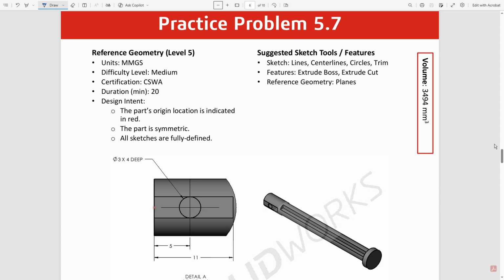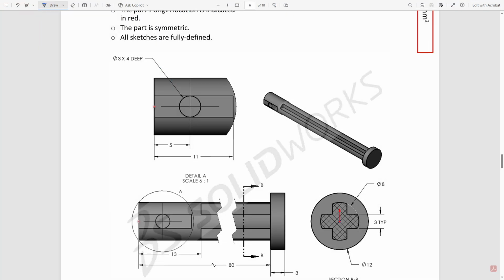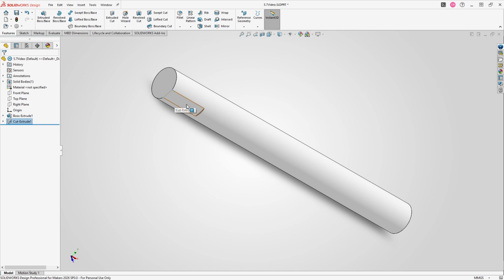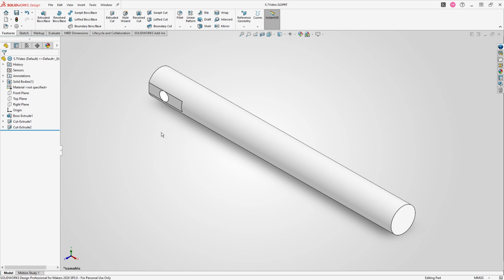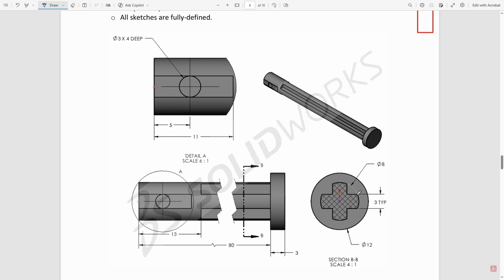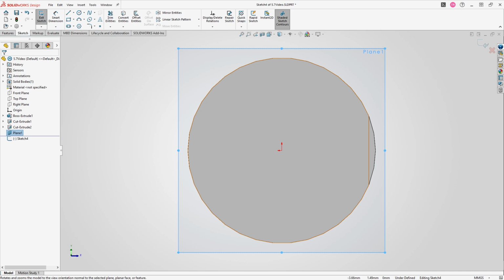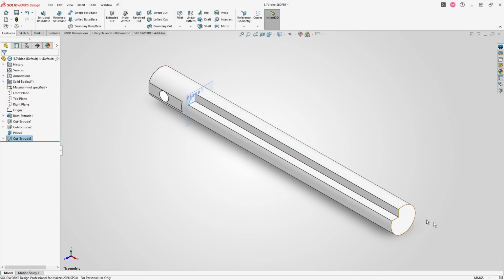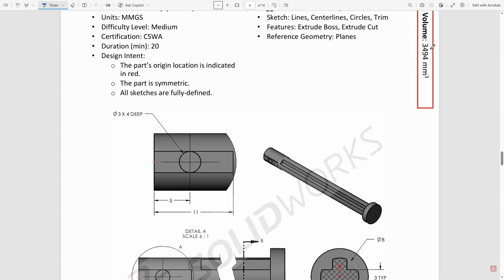SolidWorks CSWA Practice Problem 5.7